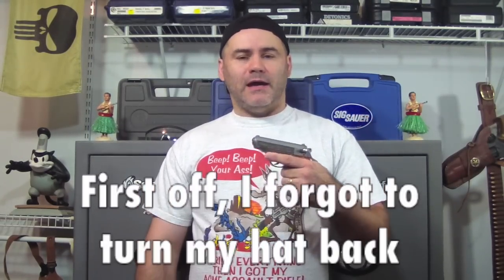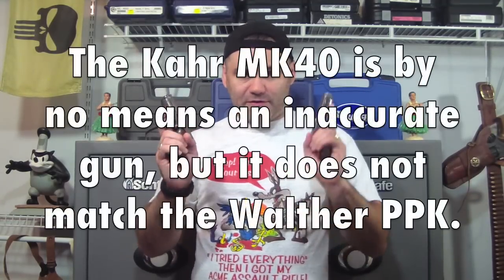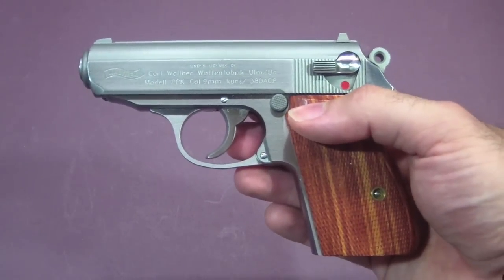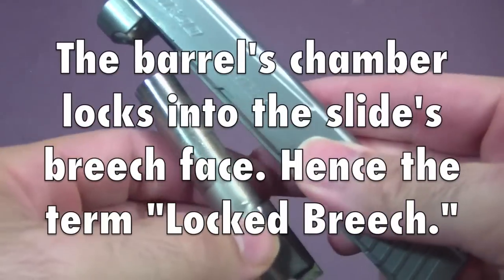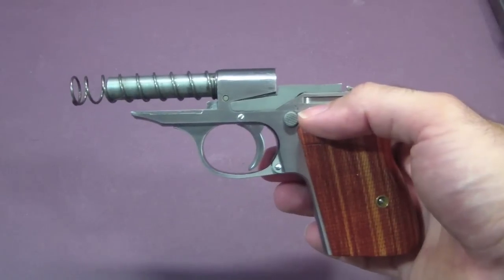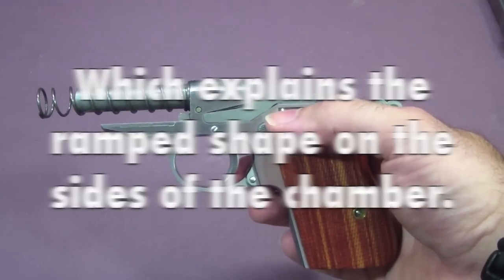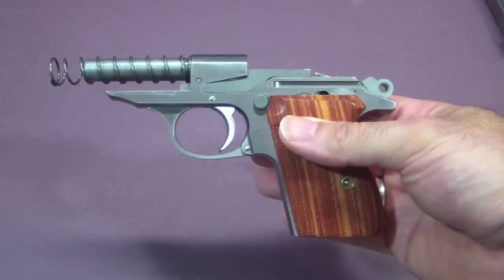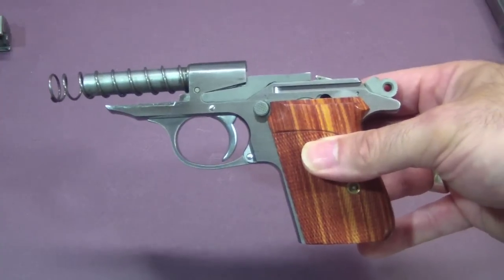Locked Breech vs. Blowback: Why Are PPK's So Accurate?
In this video I discuss my opinions on why the Walther PPK is such an accurate gun. I believe it has to do with the inherent accuracy of the blowback design.